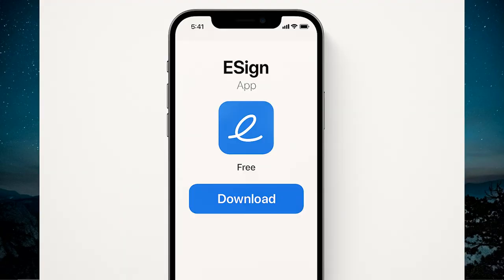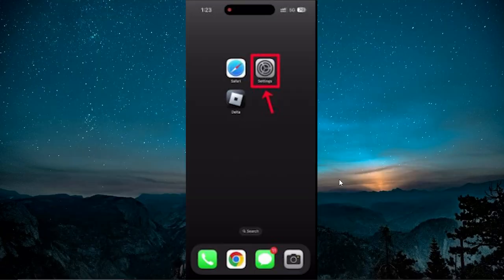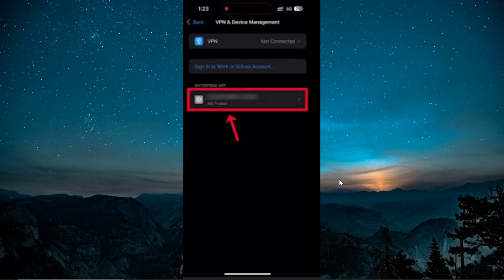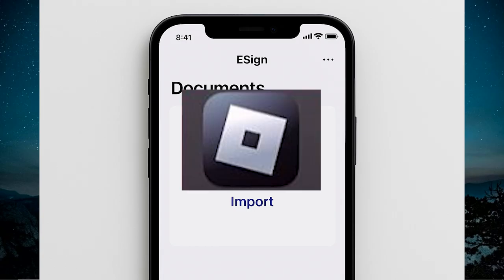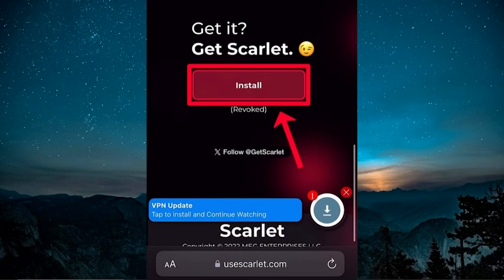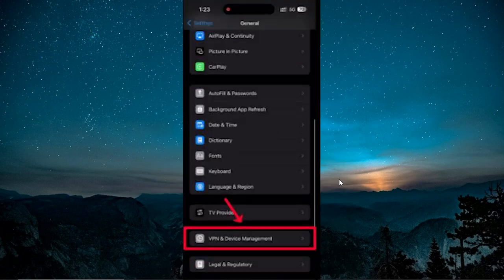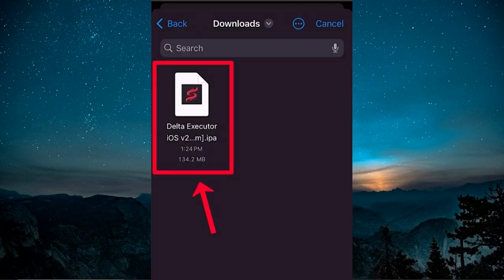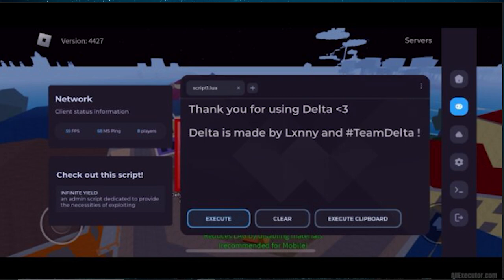How to Install Delta Executor on iPhone (2025) | Delta Executor iOS Guide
This video shows you exactly how to install Delta Executor on your iPhone — safely and step-by-step, without jailbreak!